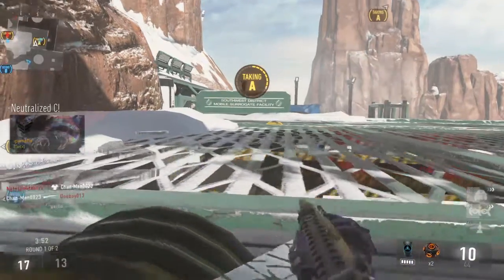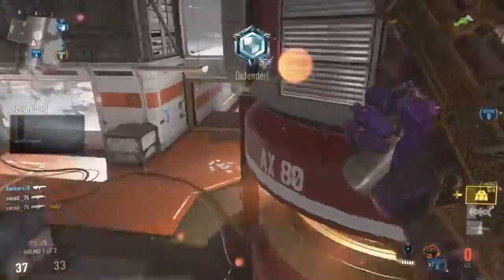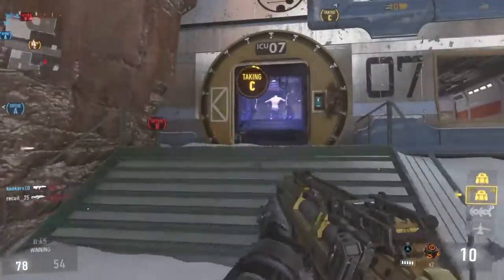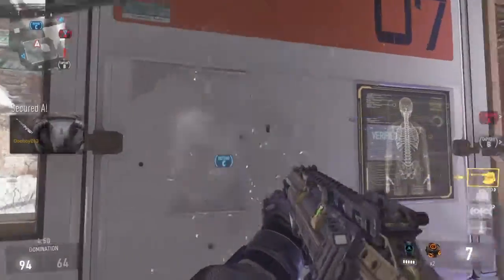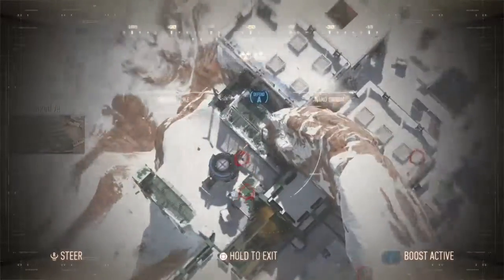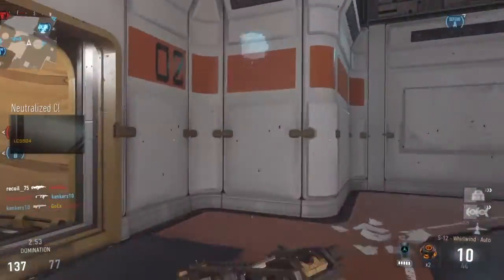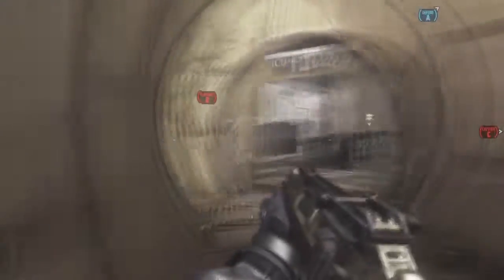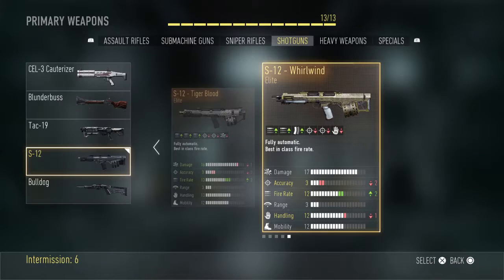Call of Duty Advanced Warfare: Elite Weapons #33 - S-12 Whirlwind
This and the Tiger Blood are tied for best S-12 variants. The Whirlwind looks cooler and has a benefit of the magazine which is an issue for the base S-12.

-2 Accuracy - 20% Wider Hipspread than the base
+2 Fire Rate - From 600RPM to 705RPM
-1 Handling - 10% Slower Sprinout Time than the base from 150ms to 165ms
+1 Magazine Size - From 8 rounds in a magazine to 10 rounds. +2 rounds per magazine. Extended mags goes up to 15 rounds.